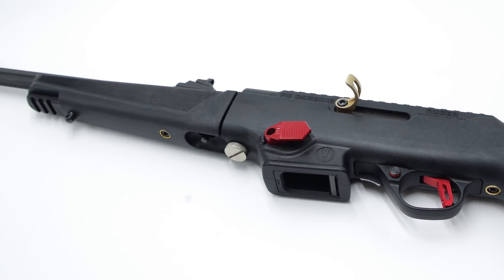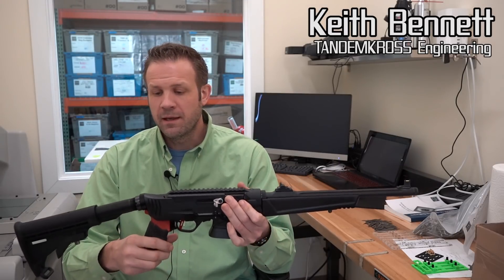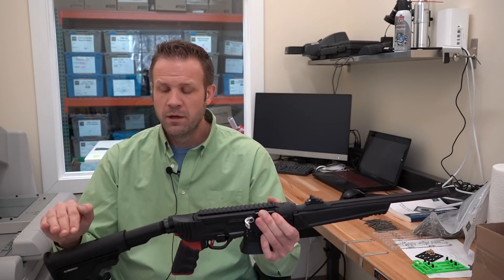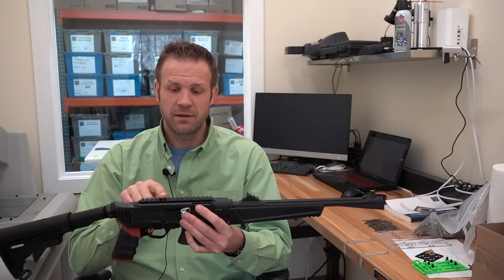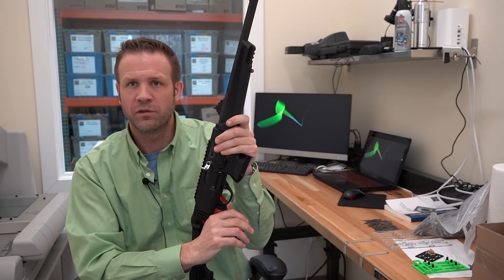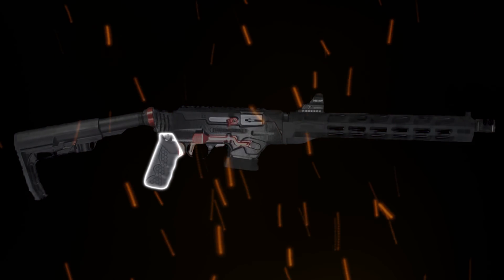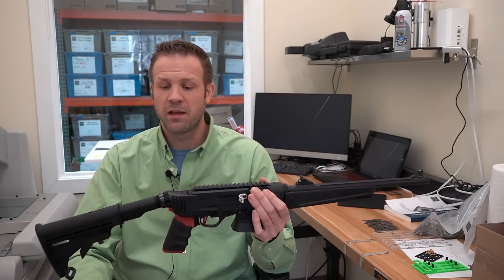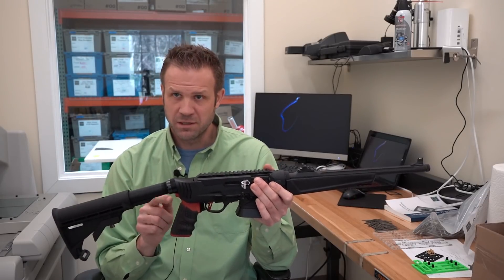TANDEMKROSS - "Upriser" chassis for Ruger® PC Carbine™ - Design details with TK engineer!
Bill and head TANDEMKROSS engineer discuss the upcoming "Upriser" at length, explaining some of the design choices, like its drop down stock, that make it such a entry into the market.